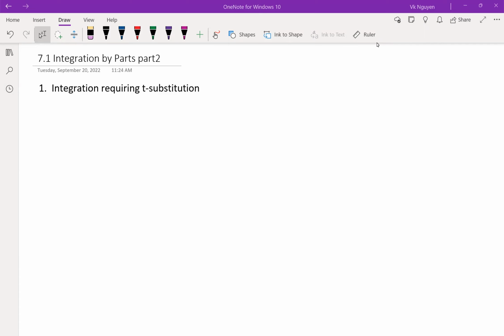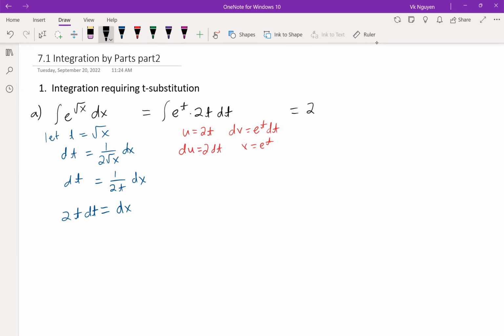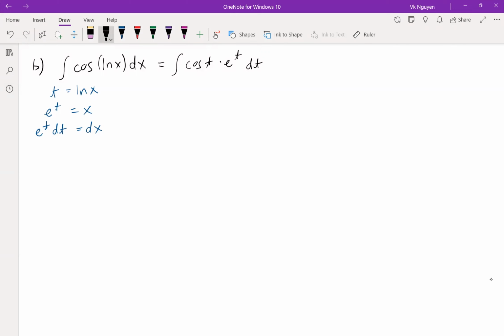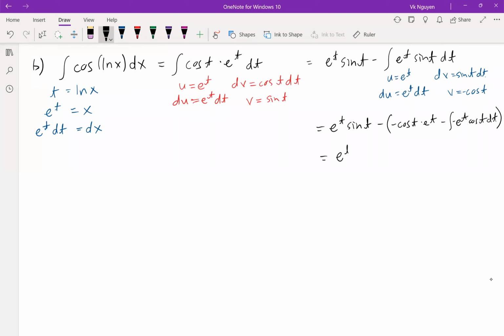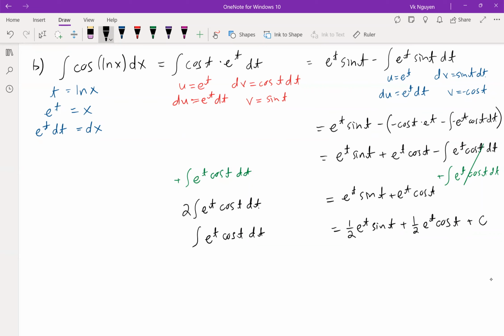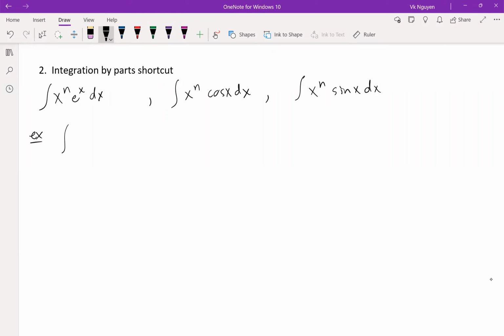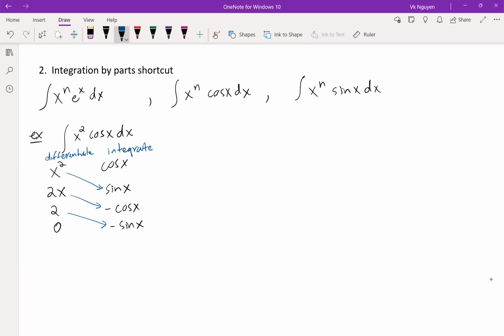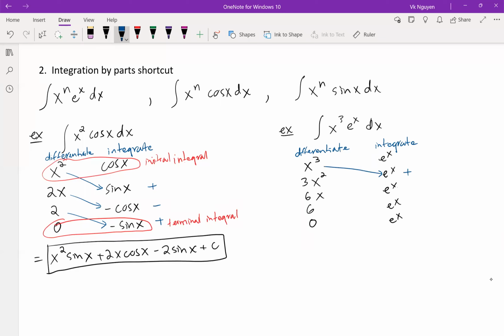IntCal 11 Integration by Parts part2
This video introduces learners to tricky examples requiring integration by parts. It also shows learners a shortcut to the integration by parts.
0:00 Intro
0:11 Integration by parts requiring t-substitution
7:44 Integration by parts shortcut